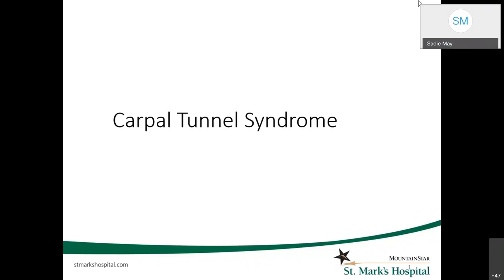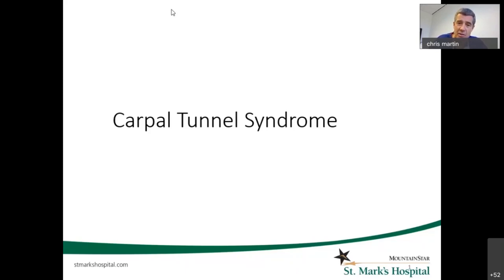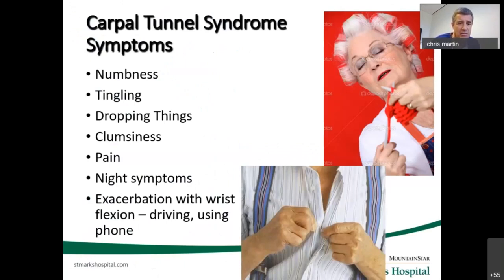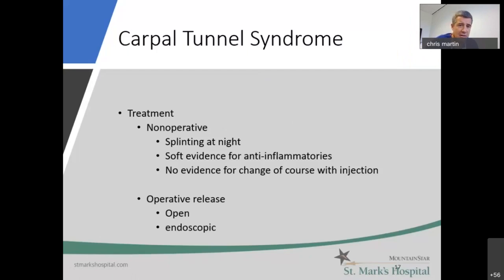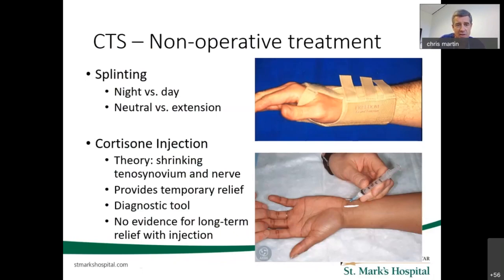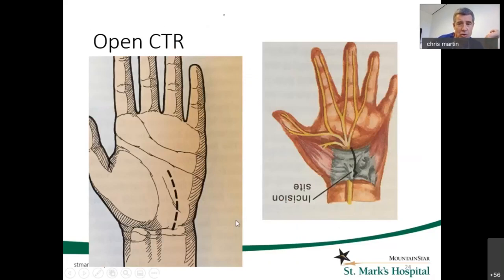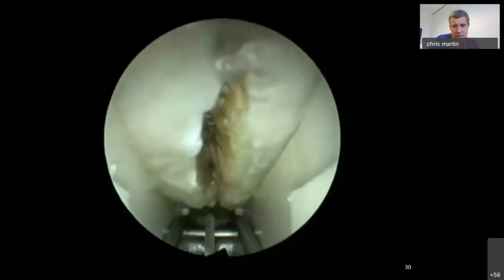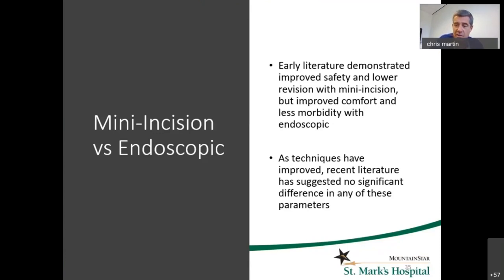Healthy Conversations - Carpal Tunnel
Dr. Martin, an orthopedic surgeon with St. Marks hospital, provides in depth education on Carpal Tunnel Syndrome. Watch this workshop to learn more about what's going on with the body when receiving this diagnosis.